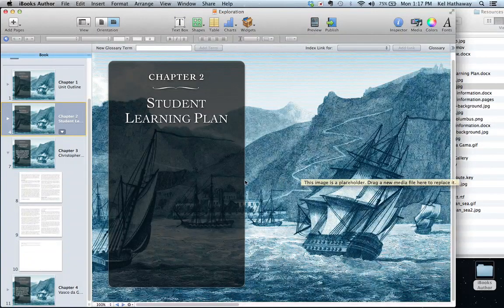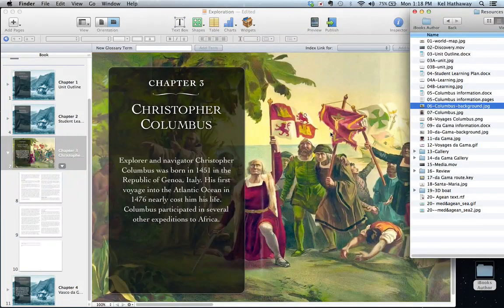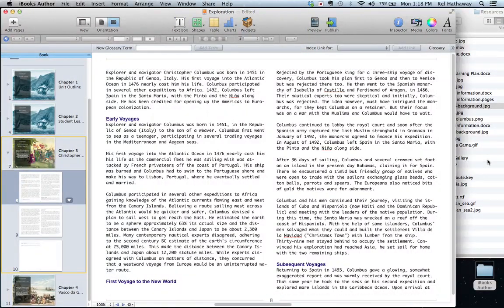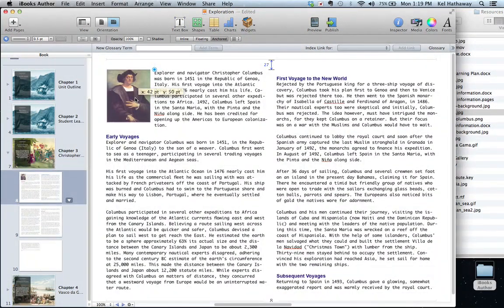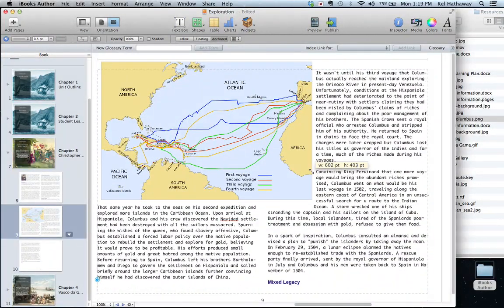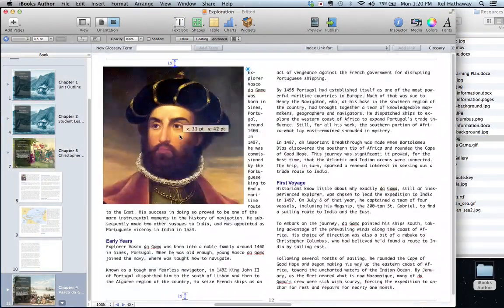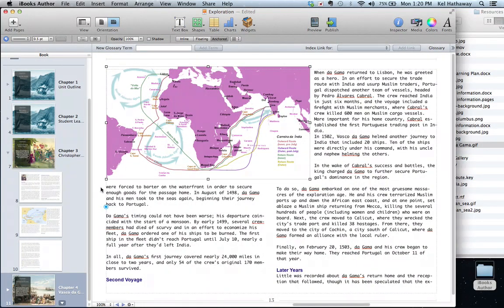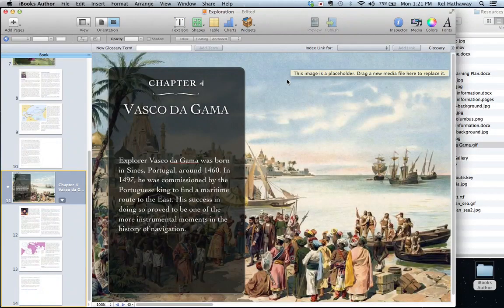05 Adding Images and Previewing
Fifth in a series of 16 video tutorials that take the viewer through the features of iBooks Author. The tutorials are based around a theme and should be followed in order as the book gradually develops. The emphasis is on the functionality available through iBooks Author.